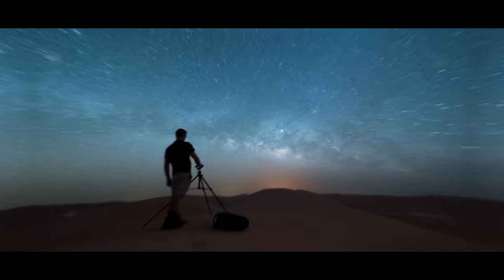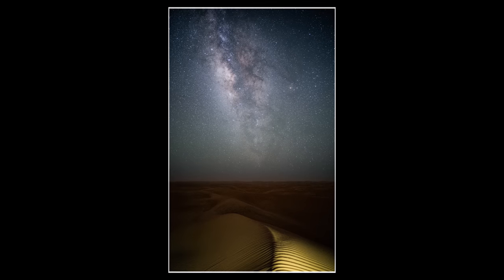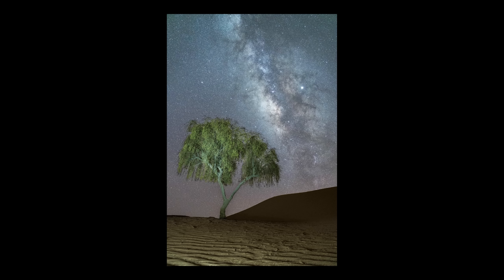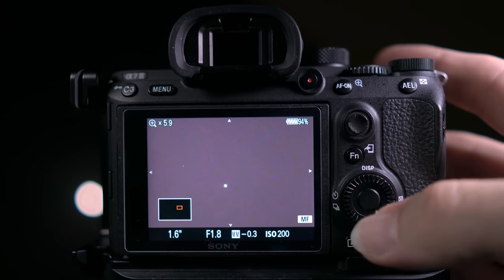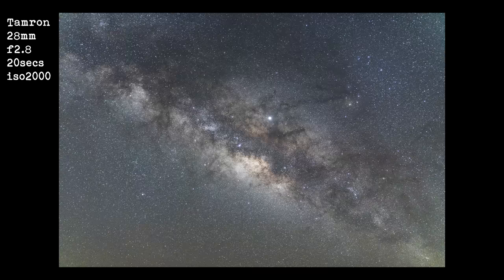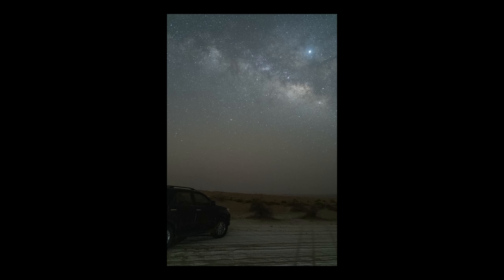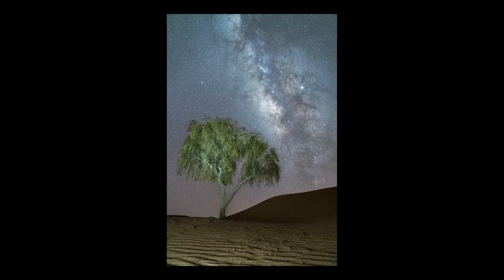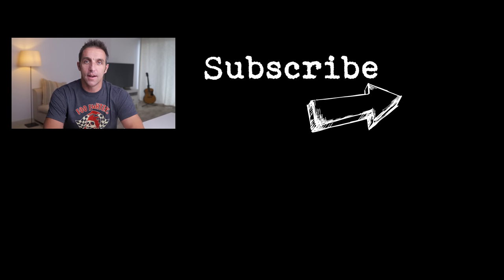Astrophotography with the Tamron 28-75mm and the sony A7iii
This week I show you how I got on when doing some astrophotography with the Tamron 28-75mm and the sony a7iii. The tamron is the most affordable f2.8 zoom lens for the full frame sony a7 series of cameras for both photography and videography, so I thought I'd go and try it under the stars and see if I could get a decent photograph of the milky way and a sky full of stars.

If you want to learn more about astrophotography and how to get a great shot of the night sky watch my tutorial on astrophotography

Thanks

Mike